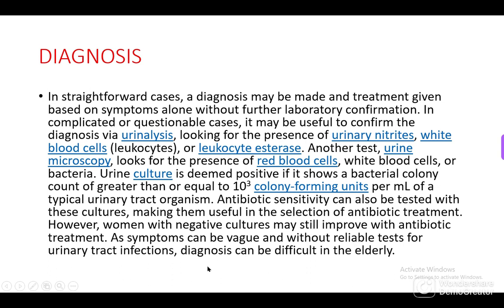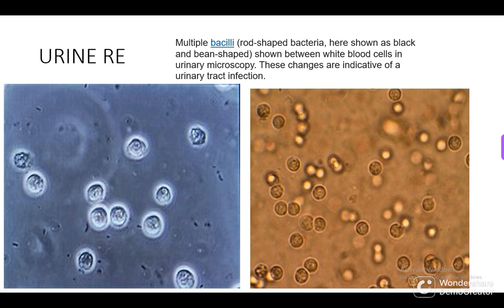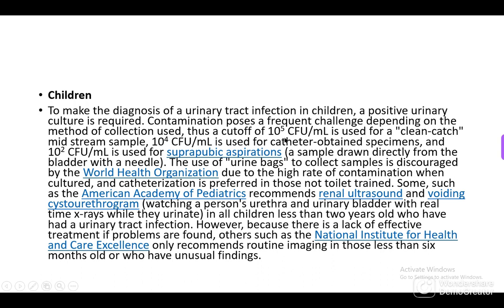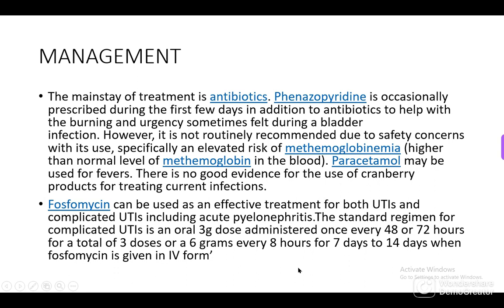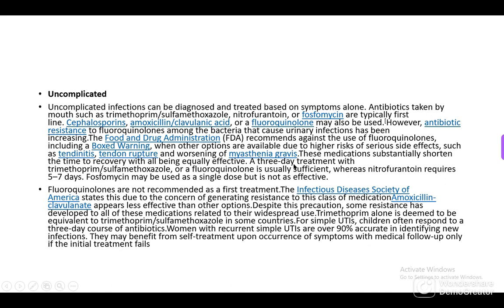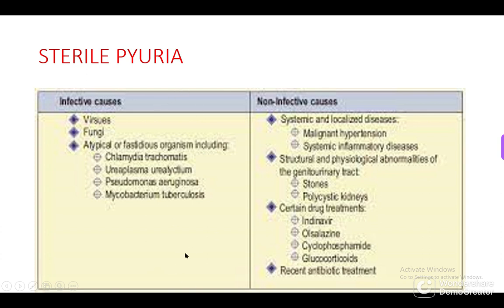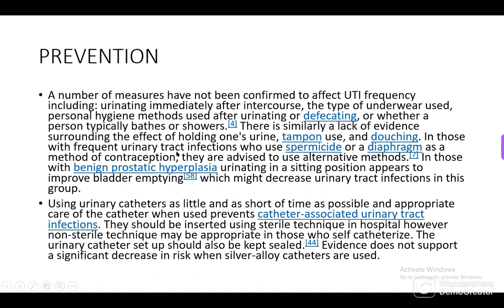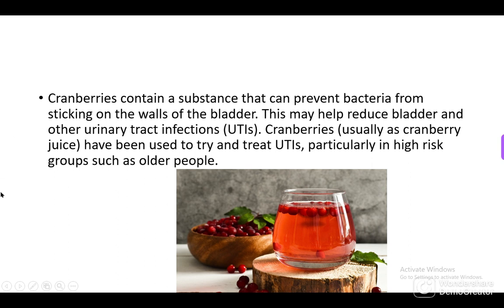UTI... SESSION 2.. DIAGNOSIS AND MANAGEMENT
DIAGNOSIS AND TREATMENT AND PREVENTIVE MEASURES